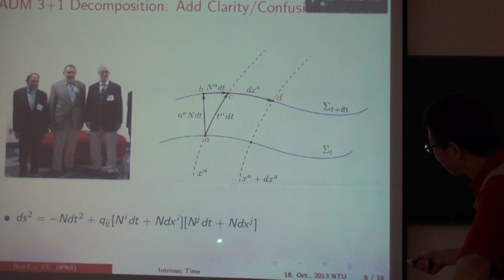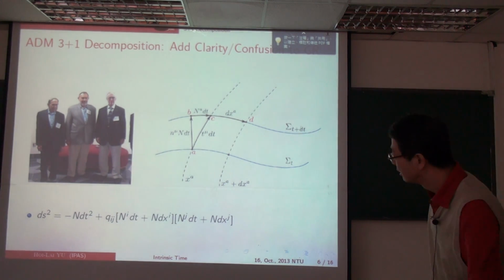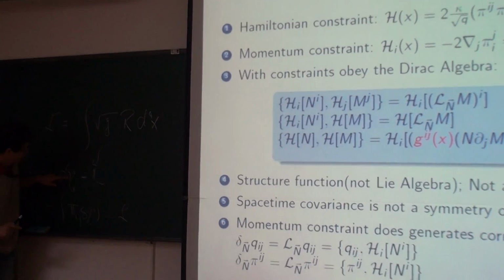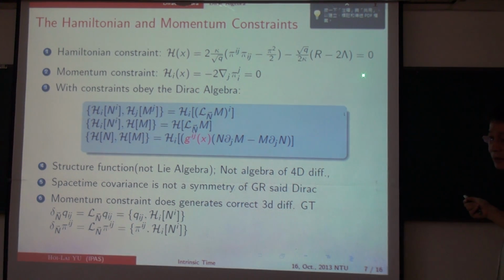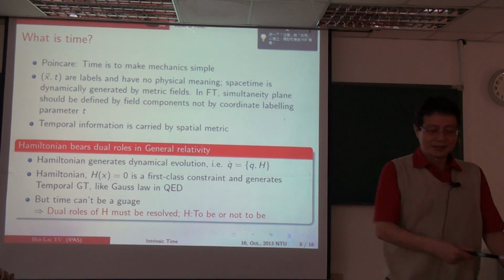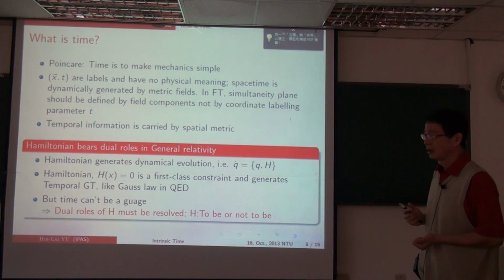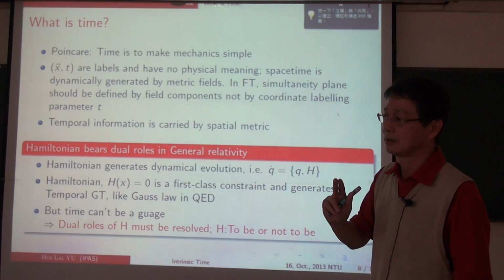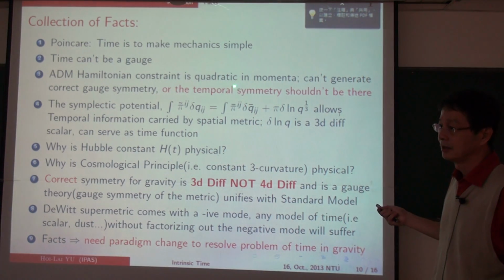Hoi-Lai Yu, General Relativity without paradigm of space-time covariance..... Part II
Speaker:  余海禮 教授 Prof. Hoi-Lai Yu (中央研究院物理研究所 Institute of Physics, AS)
Time:  2013/10/16, 14:20-15:30